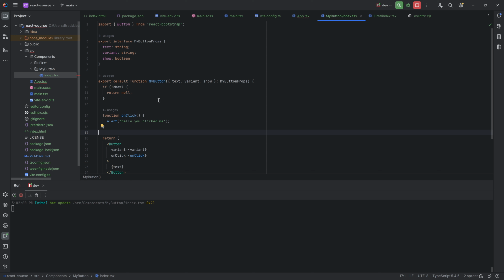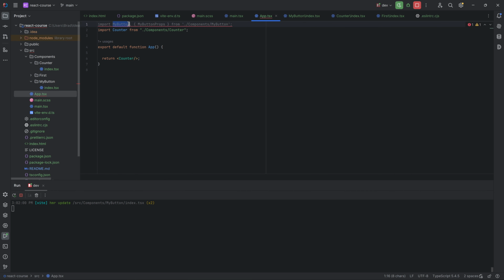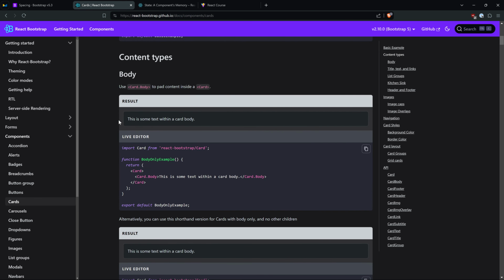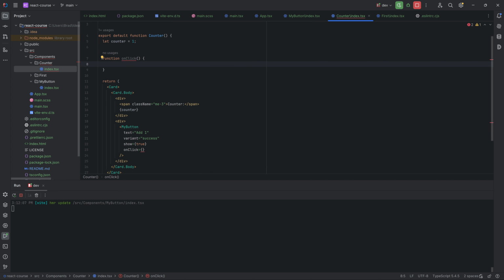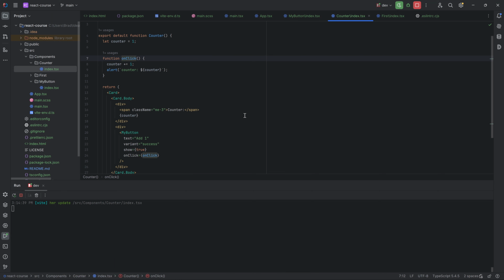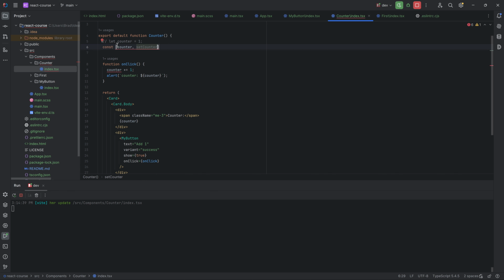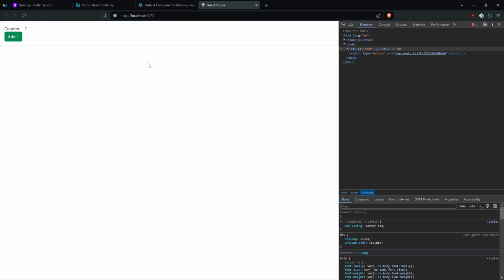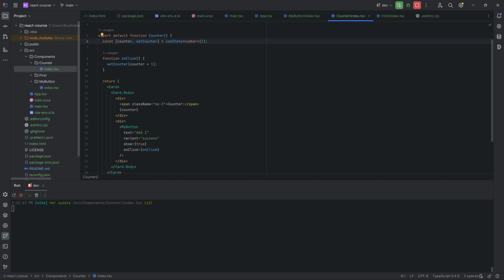A practical guide to React + TypeScript Pt 9. useState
In this video we will cover probably the most important thing in React the useState hook.
00:00 - Intro
09:11 - Testing our component
11:05 - useState Hook
13:56 - Testing our new hook